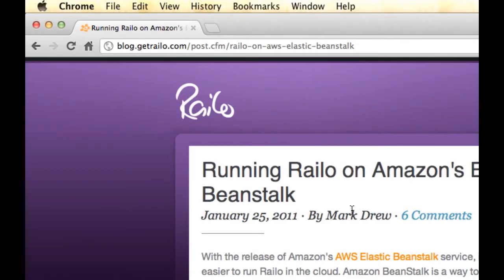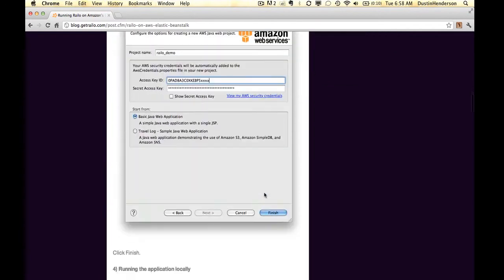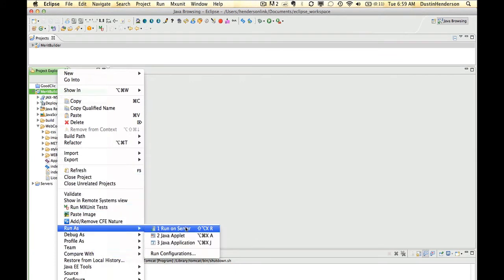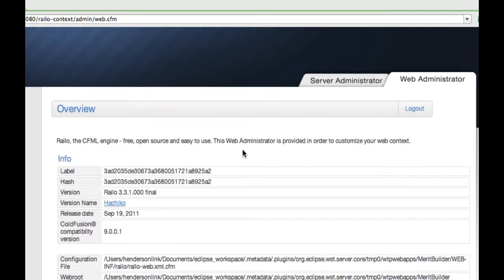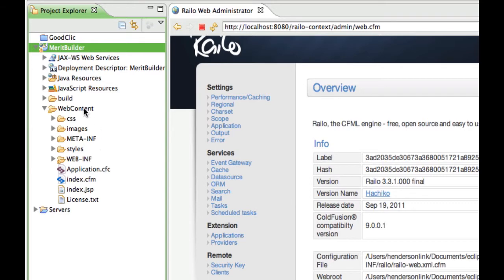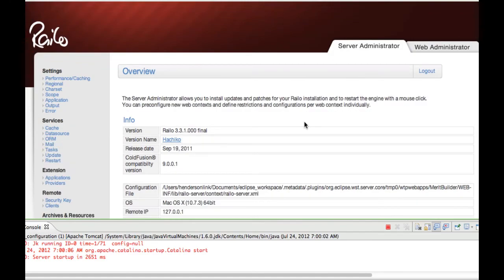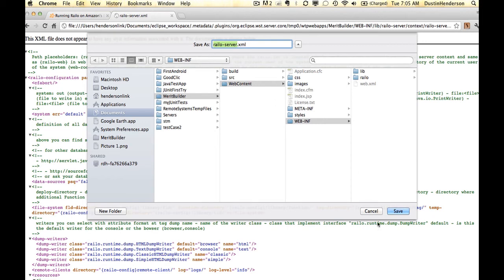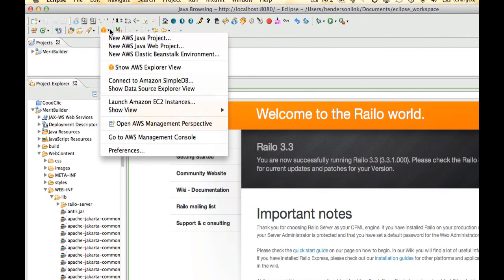AWS Beanstalk & Railo Set-up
In this video I highlight the blogs that will get you started but most importantly I cover what to do once you have it all running. Some very important steps I found missing... on the web. If you are a traditional CF developer looking to move to AWS Beanstalk - then this video is for you!